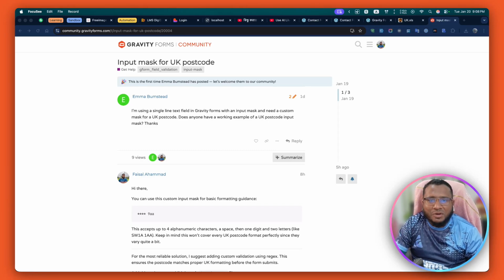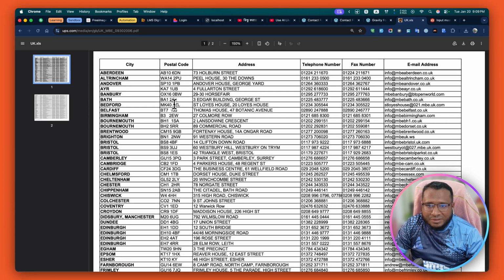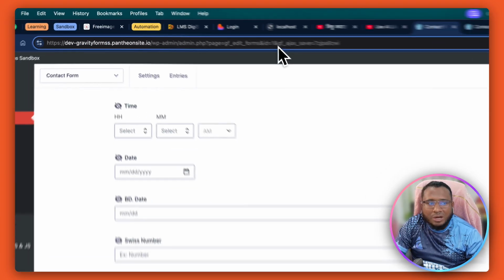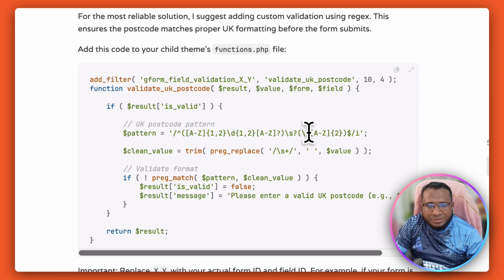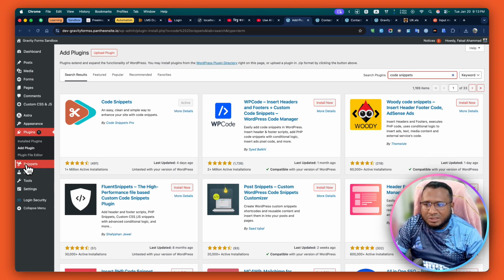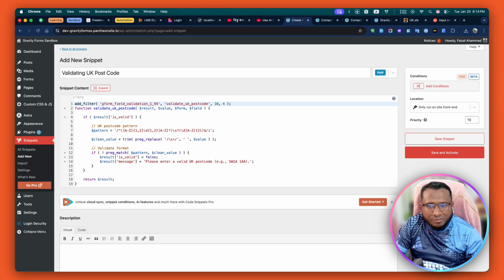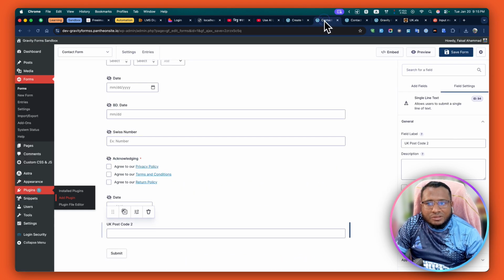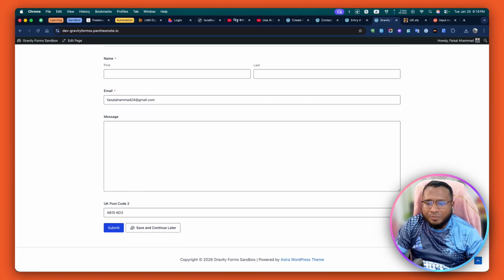Validate UK Postcodes in Gravity Forms Using Input Masks and Regex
Learn how to create a custom UK postcode input mask in Gravity Forms with proper validation using regex. This tutorial covers adding an input mask for basic formatting and implementing a reliable validation function to ensure UK postcodes follow the correct format before submission.

Whether you want to improve user experience or prevent incorrect postcode entries, this step-by-step guide will help you set up both the input mask and server-side validation in your Gravity Forms fields.

👇🏽 What you'll learn:
- Setting up a UK postcode input mask in Gravity Forms
- Writing a regex pattern to validate UK postcode formats
- Adding custom validation code to your WordPress child theme’s functions.php file
- How to handle common UK postcode variations correctly

Make sure to replace the form and field IDs in the validation code with your own to get it working perfectly!